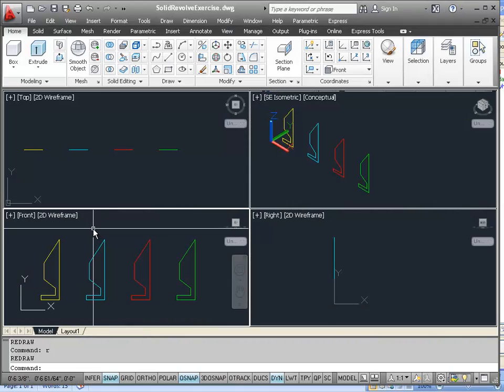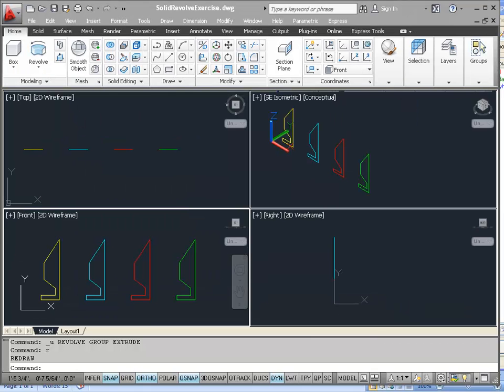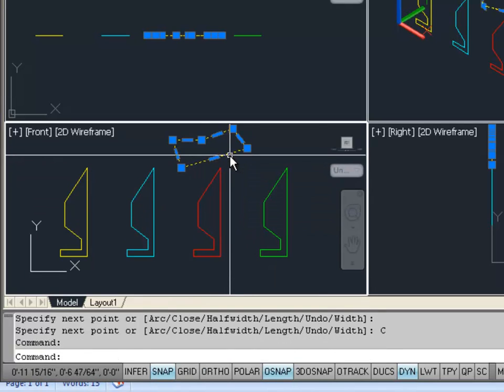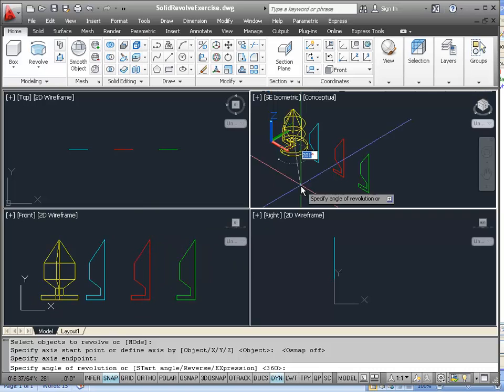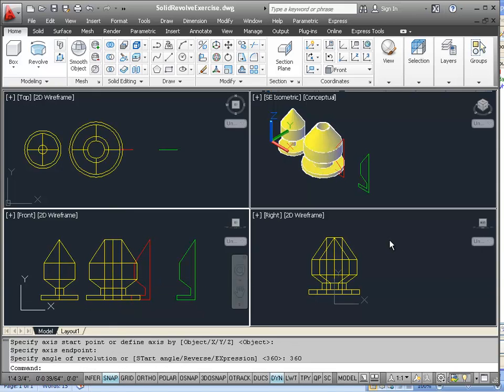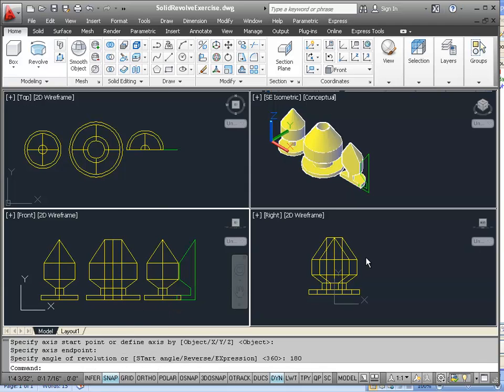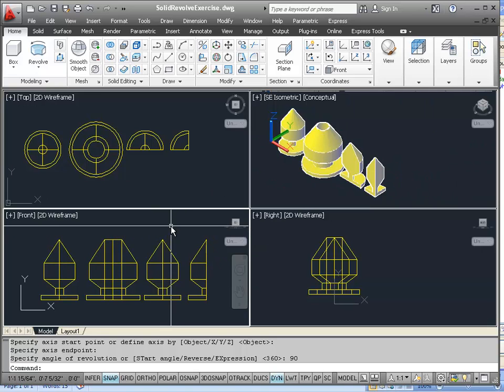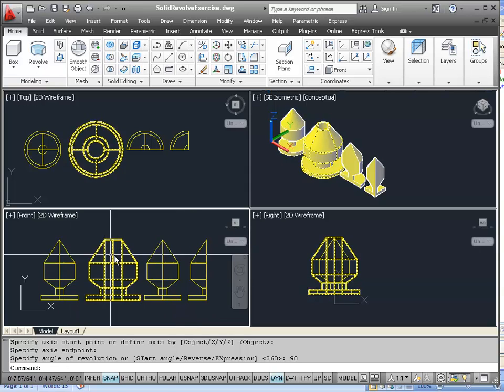3D Solid Modeling: Solid Revolutions